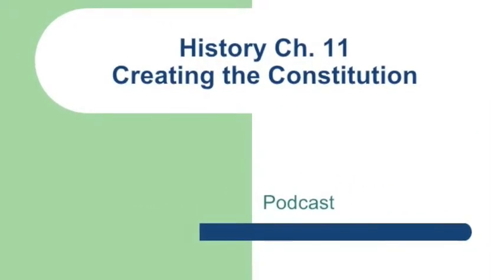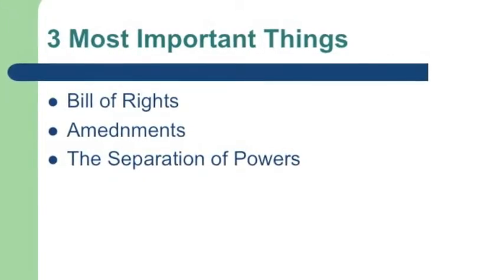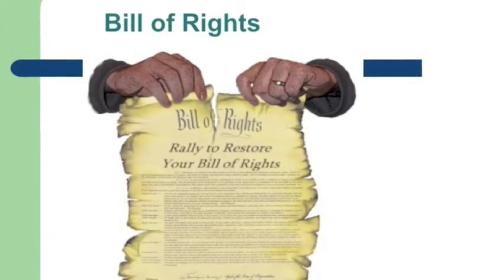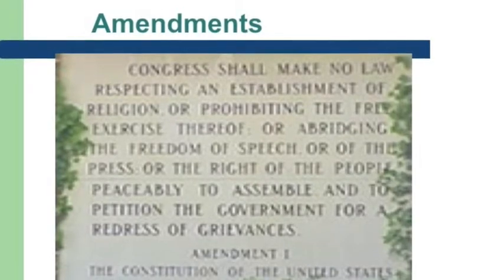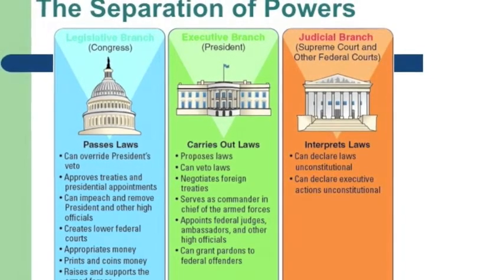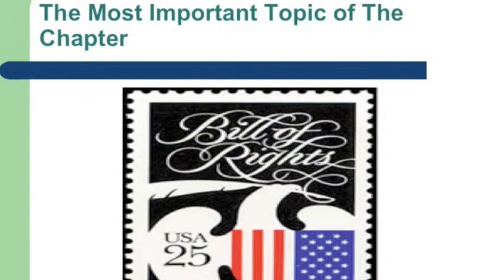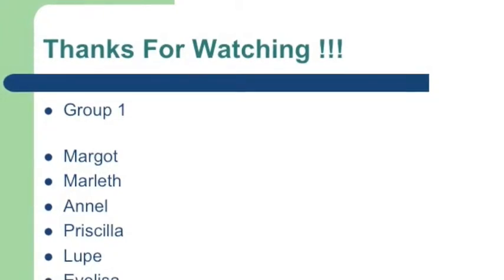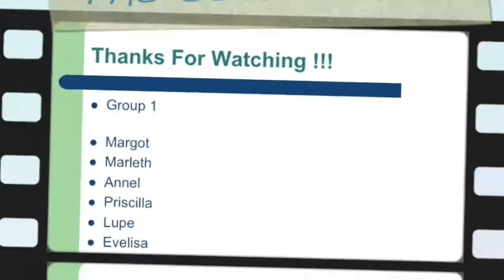Creating the Constitution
This is a VodCast created by Margot and Evelisa about Creating the Constitution (Chap 11)
8th Grade US History, Jr. High at Calexico Mission School